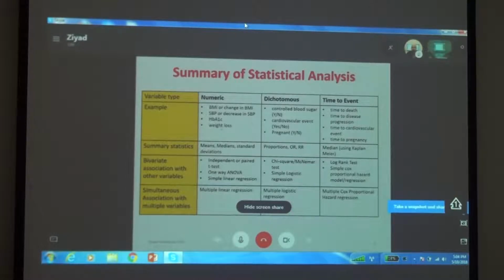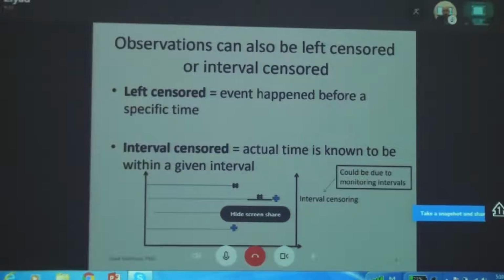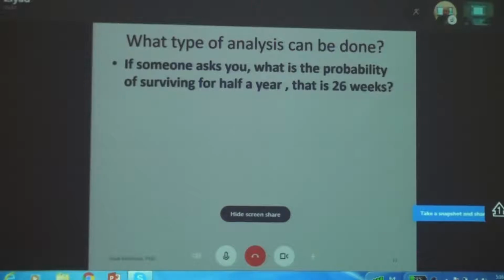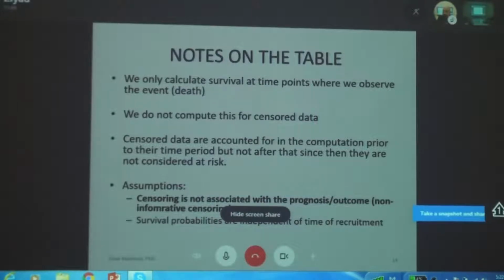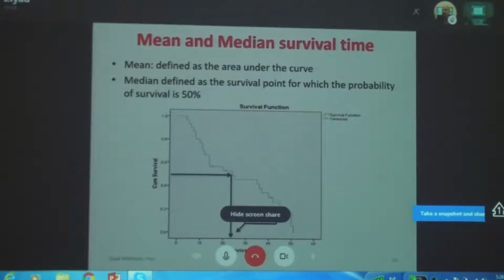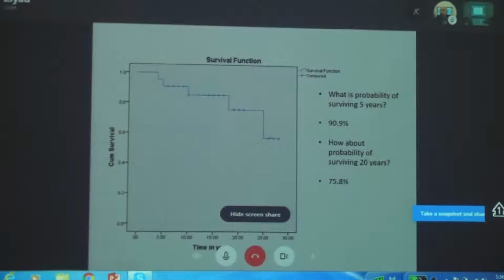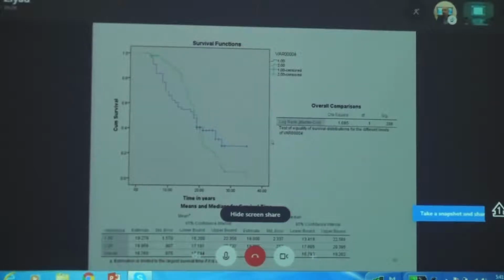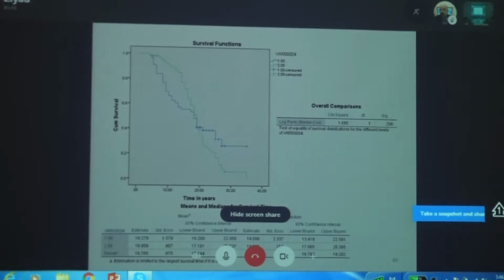SHARP Lecture 10 - 5 - 2018